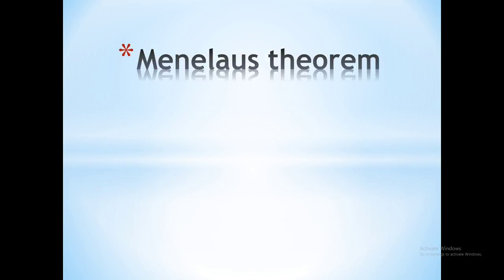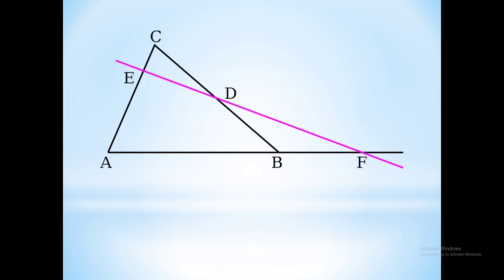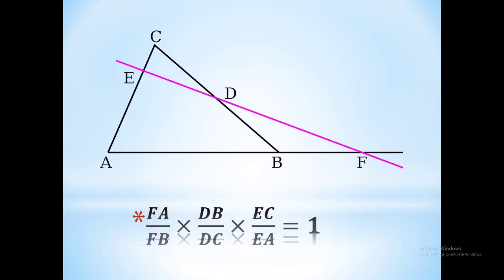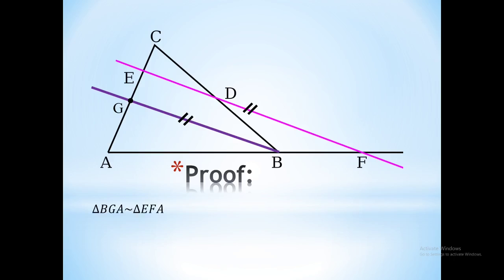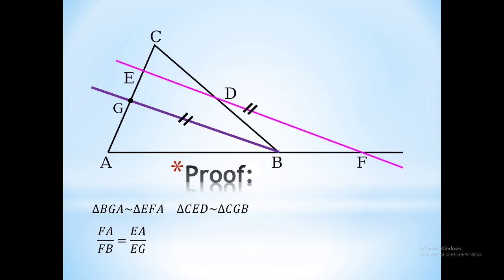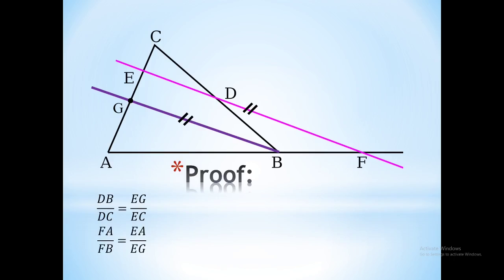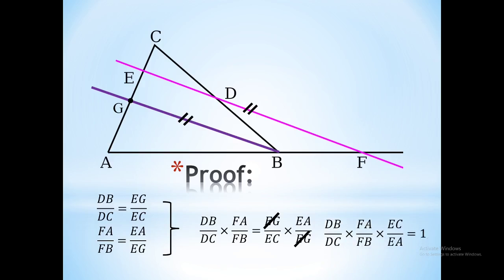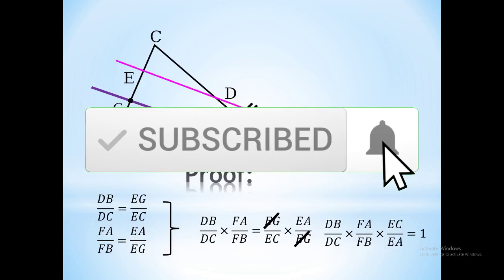Menelaus Theorem. Shortest and simplest proof.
In this video I will present you shortest and simplest proof of menelaus theorem. I hope you enjoy.